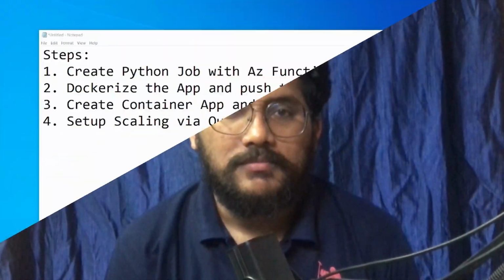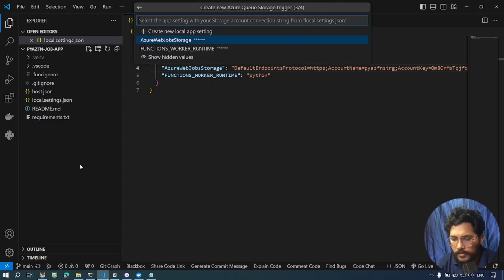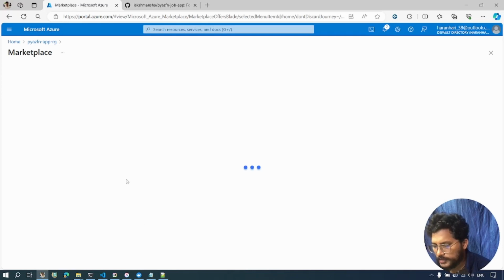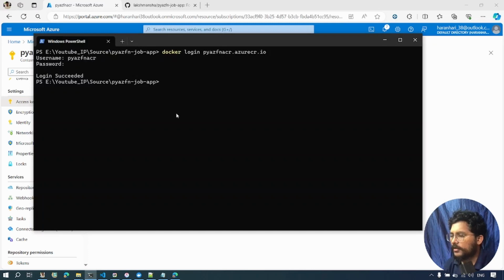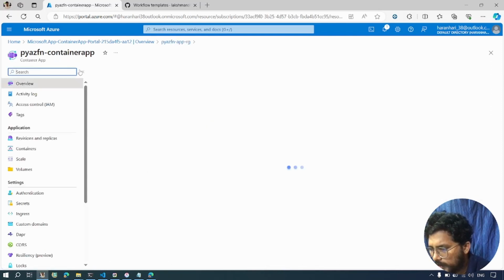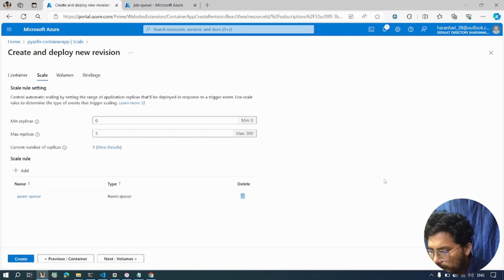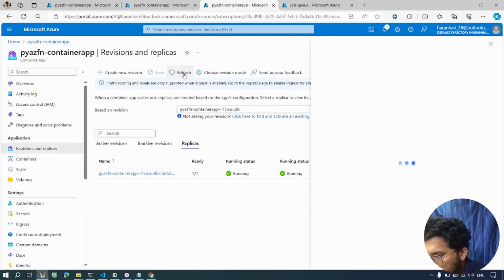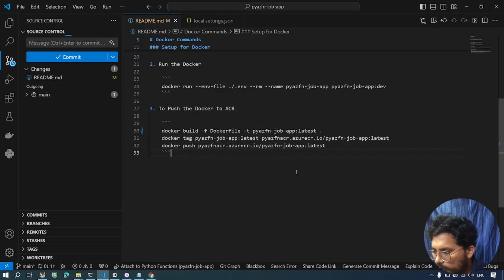Boost Your Workflow: Python, Docker on Azure Functions & Container Apps | Stable & Scale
Learn how to enhance your workflow using Python with Azure Functions on Queue Trigger.
Follow these steps:
1. Create a Python job with Azure Functions on Queue Trigger.
2. Dockerize the app and push it to a container registry.
3. Create a Container App and deploy the job.
4. Set up scaling via Queue Trigger for efficient processing.

Elevate your productivity now!

⏱️TIMESTAMP⏱️
00:00 Introduction
00:48 Agenda or Steps
01:56 Create a Python job with Azure Functions on Queue Trigger - Step 1
13:26 Dockerize the app and push it to a container registry - Step 2
19:07 Create a Container App and deploy the job - Step 3
28:18 Set up scaling via Queue Trigger - Step 4
36:13 Summary